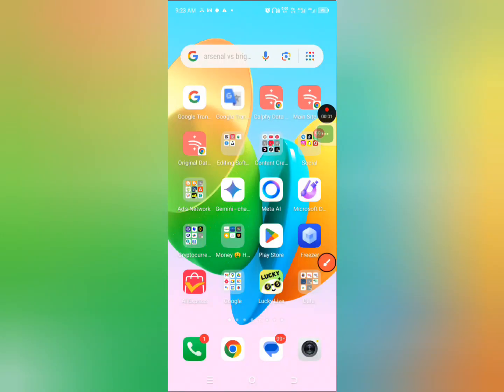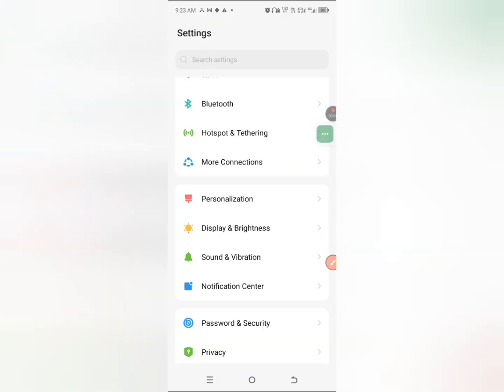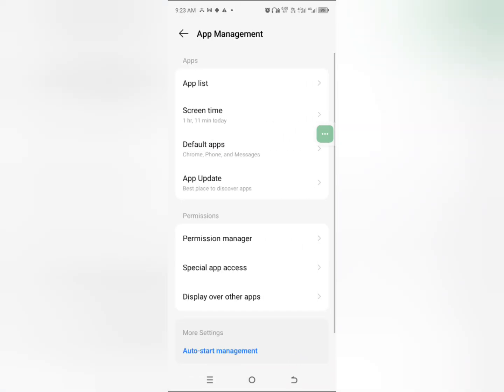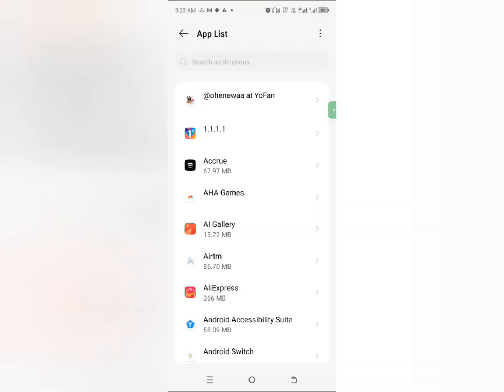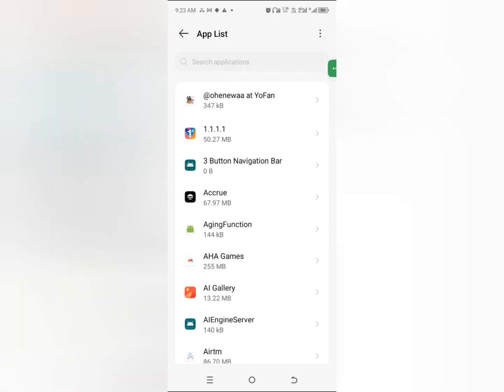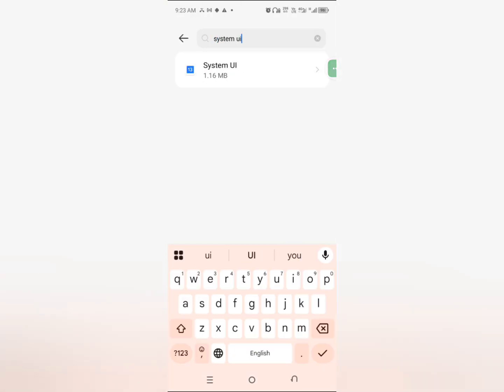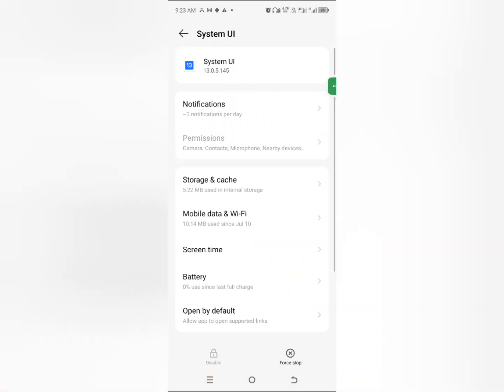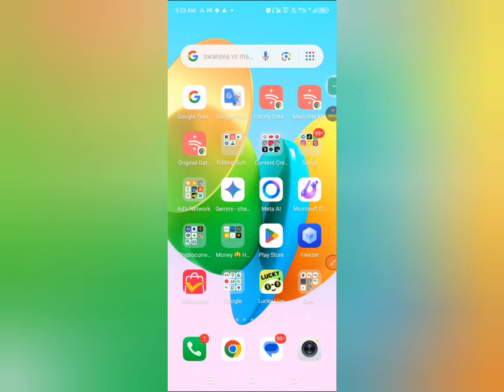How to fix system ui has stopped black screen problem Android 2025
😟 Is your Android showing “System UI has stopped” with a black screen in 2025? Don’t worry! In this video, I’ll show you step-by-step how to fix the System UI has stopped black screen problem 🔧📱

📘 Topics We Covered:
- Why Android shows “System UI has stopped” ❌
- How to fix System UI black screen issue 2025
- Clear cache and data for System UI and related apps 🧹
- Restart Android in safe mode 🔄
- Update Android system and apps 📲
- Check for corrupted files or third-party app conflicts ⚠️
- Reset app preferences & system settings
- Permanent fix for black screen problem

📌 What You’ll Learn:
👉 Why the System UI crashes and causes a black screen
👉 Step-by-step method to fix System UI has stopped error
👉 How to clear cache & system data safely
👉 Update system apps and Android version to solve glitches
👉 Permanent solutions for System UI crash 2025

💡 Follow all steps carefully to make your Android device run smoothly again!

❤️ React with 😃 if this helped!

📲 Watch till the end to make sure your Android System UI works perfectly again! 🔧🔥